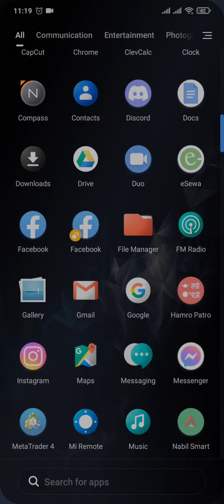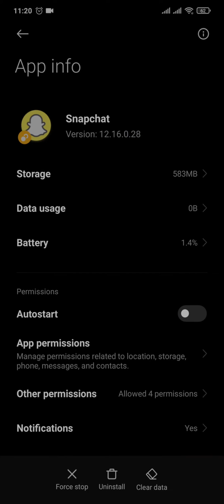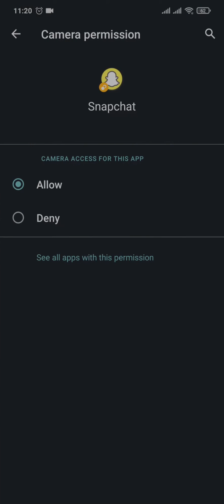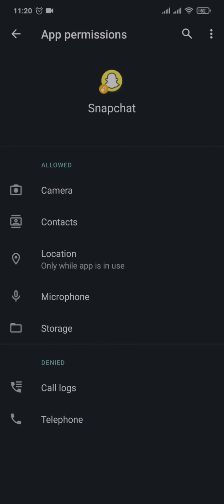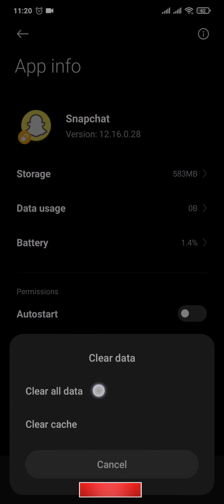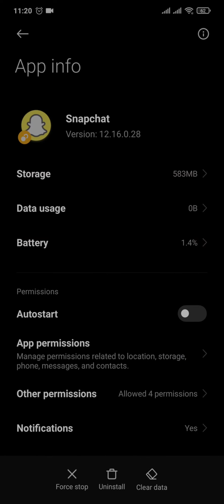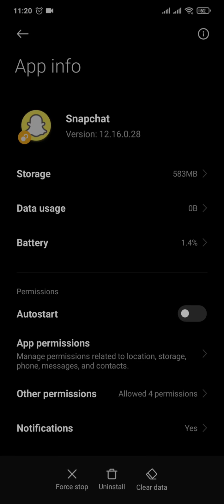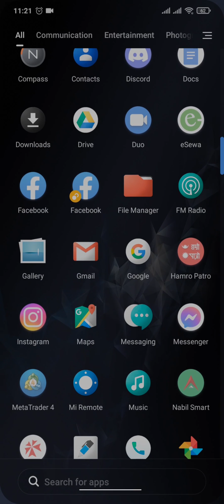How To Fix Snapchat Is A Camera App Error (2023) | Snapchat Camera Access Not Working (Solve)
Learn how you can fix Snapchat's camera error. A comprehensive guide to fixing Snapchat camera error.

Are you facing errors while opening using cameras of snapchat? This video talks about how to solve the issue you have been facing in simple steps. So, make sure you watch the video till the end and learn the exact steps. Also, watch the video until the end for better assistance.

In order to fix camera issue, make sure you have allowed snapchat permission  to access gallery or files in your smartphone. Go to settings and find snapchat app info then toggle "app permission". Also, try updating your snapchat and then clear your cache files, Log out and log in back to your snapchat account and wait for a moment.